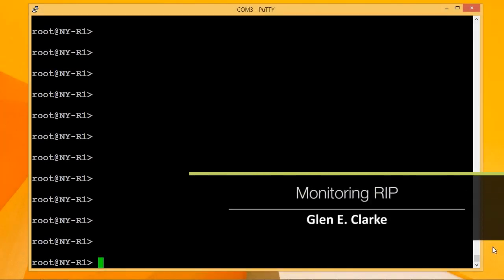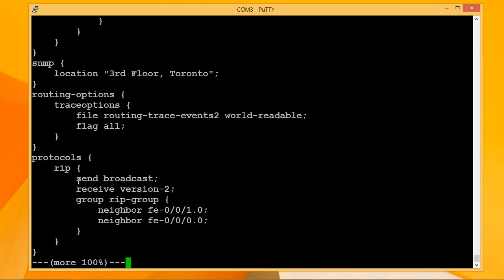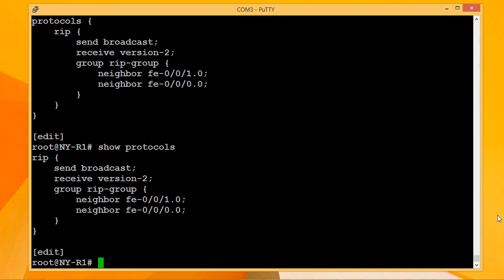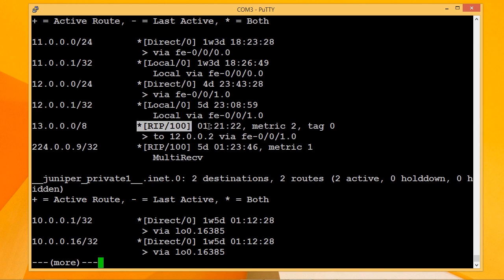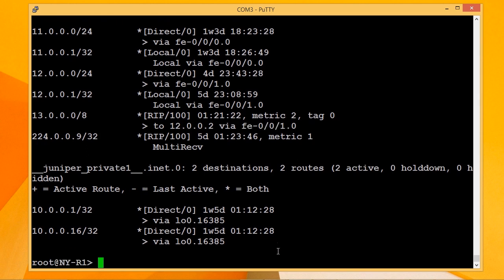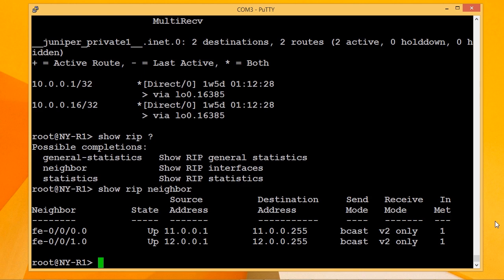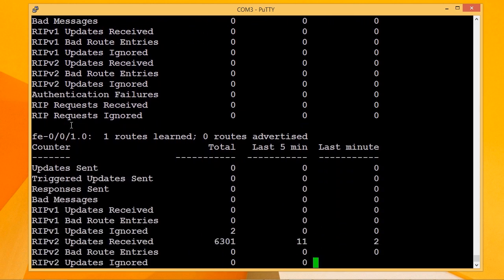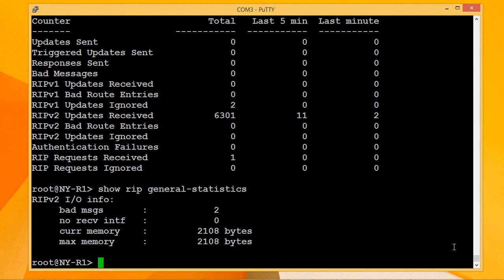88 Monitoring RIP